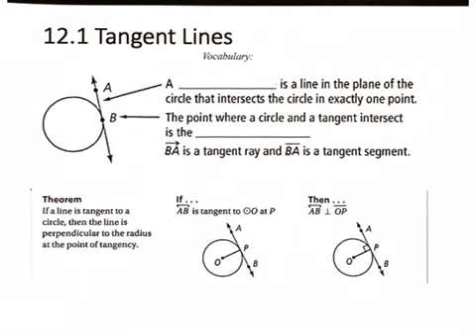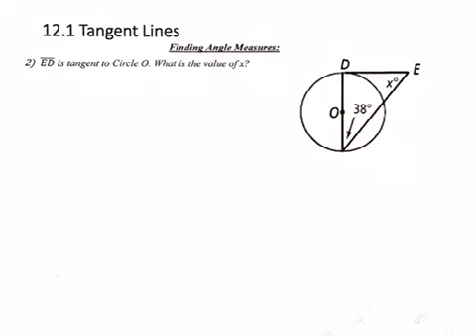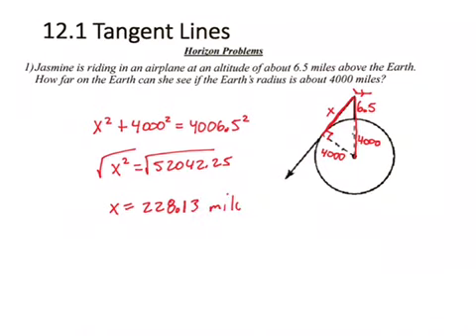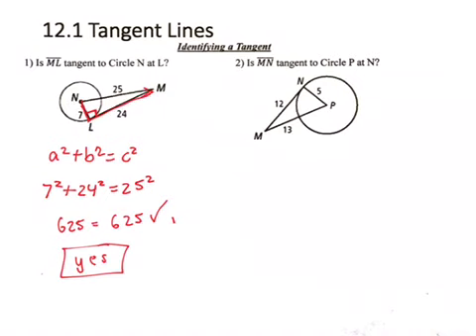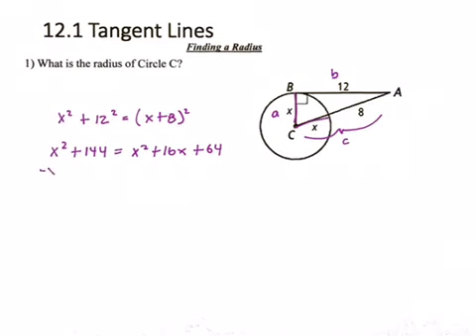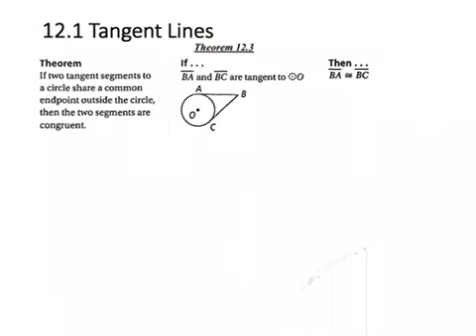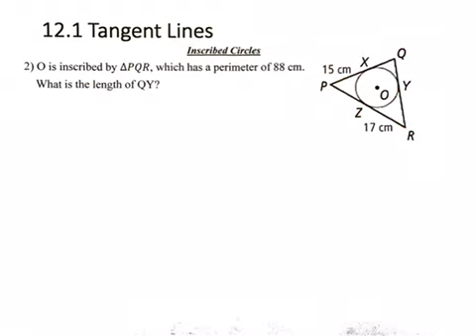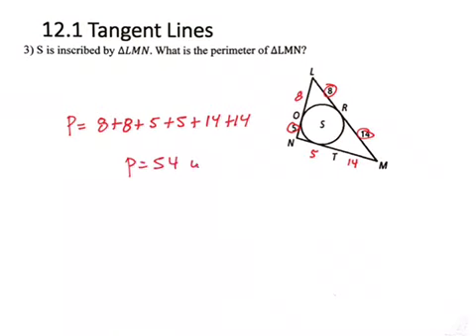Geometry 12.1 Tangent Lesson Videos